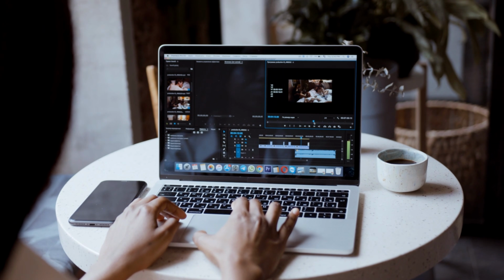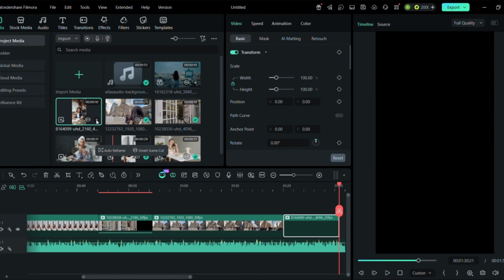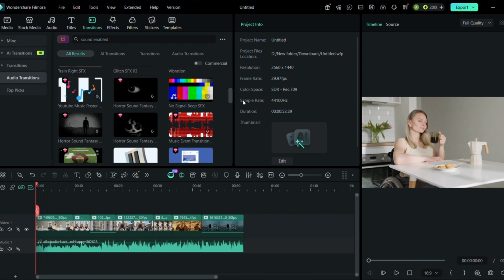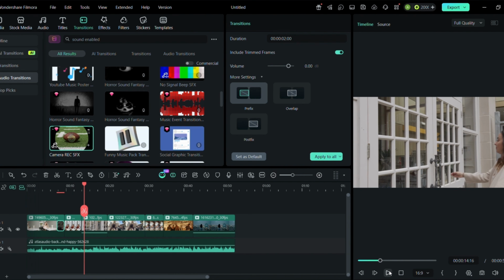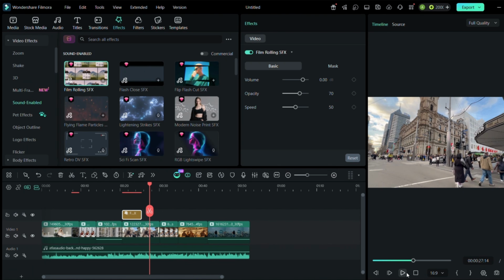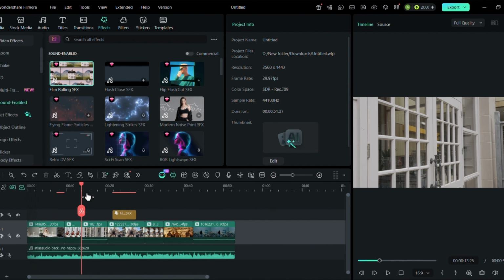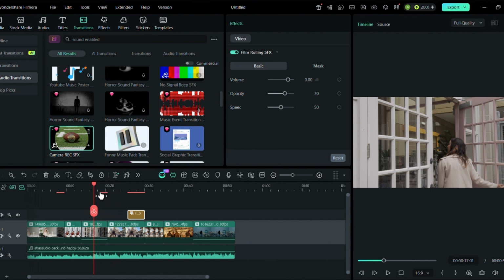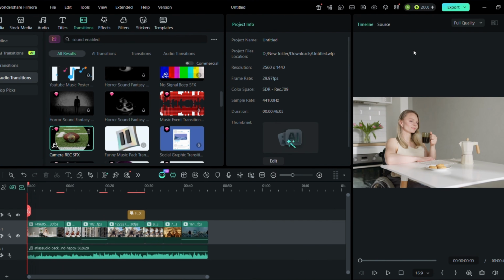Filmora SFX Transitions & Sound Effects | Next Level Editing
🎬 Took this video to the next level using Filmora AI Effects & Smooth Transitions!
✨ Creative AI effects
⚡ Smooth & cinematic transitions
🎨 Stylish editing
🔥 Professional-looking results